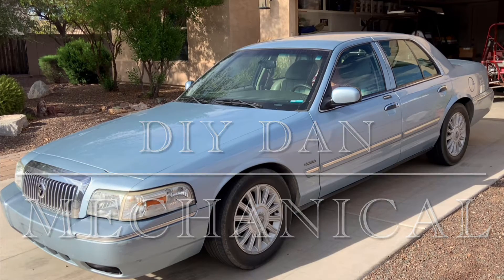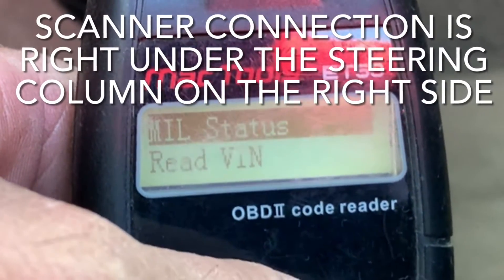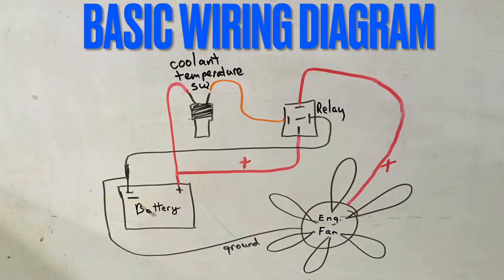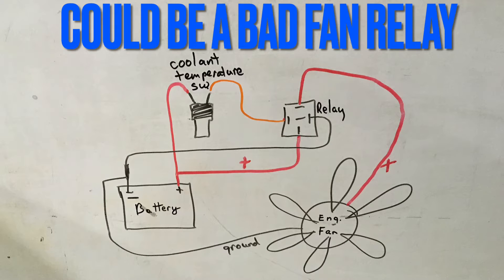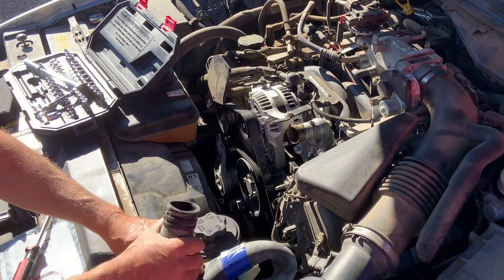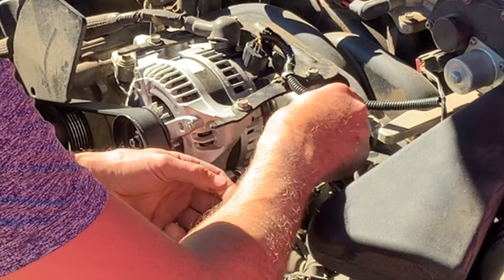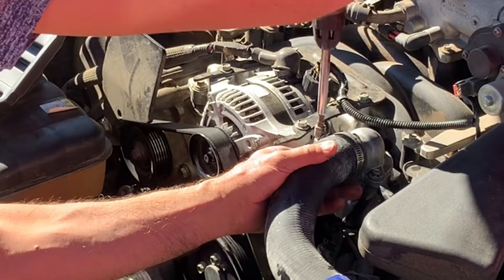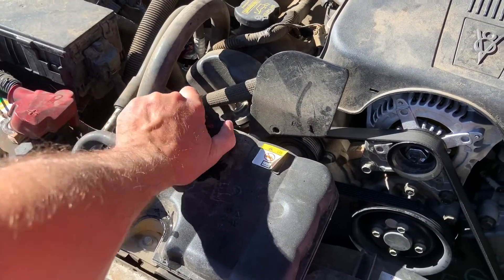Thermostat replacement on Ford 4.6L engine between 1990-2014 & things to check before changing it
As with all my videos I try to give the most information in the least amount of time as possible, so I don’t waste your time. In this video I go over some things to look for before changing a thermostat. I go over some reasons you might get a code po128 and possible repairs for that code. I go over how to replace a thermostat on a 4.6L engine in a 2011 Lincoln grand marquee however should be the same concept on any 4.6L between the years 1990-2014 on a variety of Ford,Mercury,and Lincoln vehicles such as mustangs, f series pickups, SUV’s, etc.